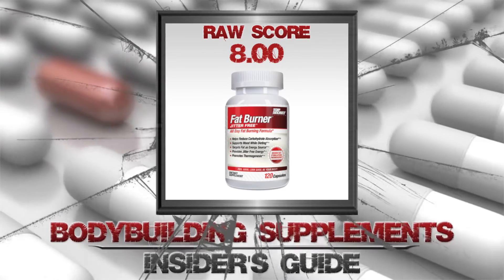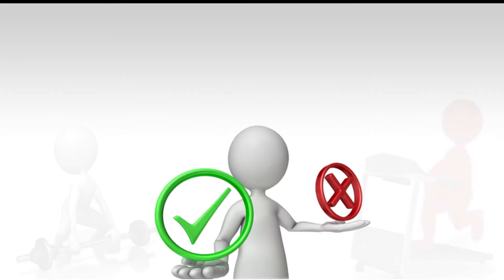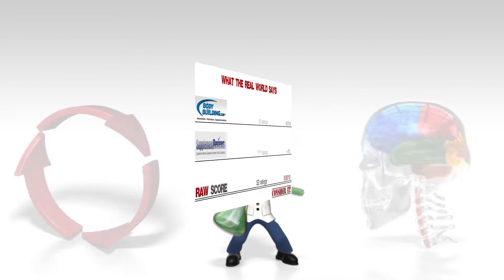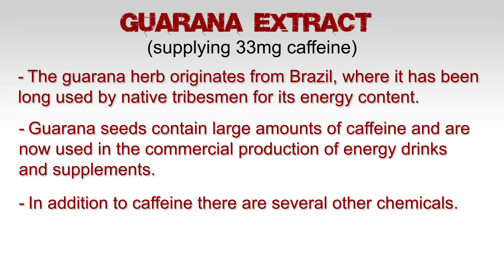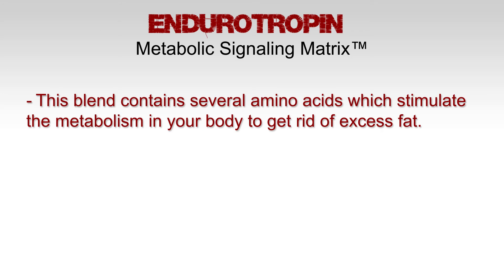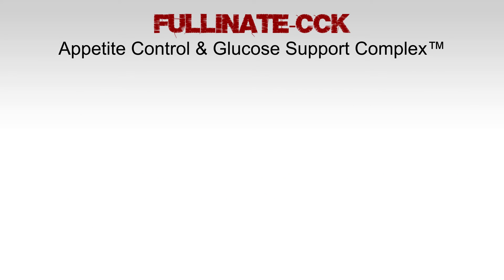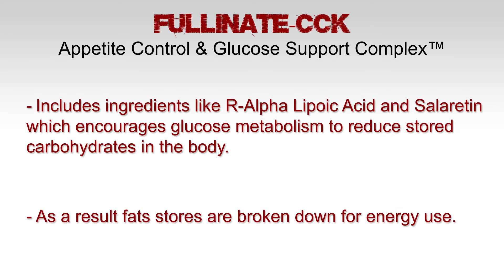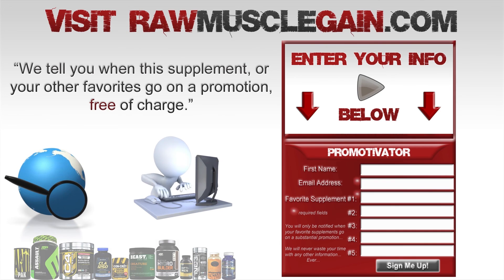Top Secret Nutrition Fat Burner Review | Jitter Free And Effective?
Top Secret Nutrition Fat Burner Review

Having a stimulant free yet effective fat burner seems like only a dream. Top Secret Nutrition claims to accomplish this with their TSN Fat Burner. Let's see what the label states.

It states that this supplement helps to reduce carbohydrate absorption, supports mood while dieting, targets fat as an energy source, provides jitter free energy, and provides thermogenesis. This looks pretty good so far, let's see if this product does what it says. Time for some social proof.

Reported Pro's:
1) Jitter free
2) Quick fat loss
3) Flexible consumption timings
4) Value for money

Reported Con's:
1) Some don't find it overly effective

When it comes to the ratings, here we see bodybuilding.com provides 52 ratings scoring 8.0. Supplement Reviews.com has... 0, that's unfortunate. Oh well, this gives us a total of 52 ratings averaging a score of 8.0
To understand this product better, let's look at the active ingredients.

Guarana Extract (supplying 33mg caffeine)
- The guarana herb originates from Brazil, where it has been long used by native tribesmen for its energy content.
- Guarana seeds contain large amounts of caffeine and are now used in the commercial production of energy drinks and supplements.
- In addition to caffeine there are several other chemicals.
- Together they all help in improving alertness, boosting endurance and increasing fat loss.

- Green Tea extract is a natural anti-oxidant and also has an important role in reducing body fat.
- Excessive green tea is however not good for your health and is not recommended.

ENDUROTROPIN Metabolic Signaling Matrix™
- This blend contains several amino acids which stimulate the metabolism in your body to get rid of excess fat.
- L-Citrulline Malate is present in the matrix and helps to reduce muscle fatigue allowing for longer workout sessions.

ACAIGEN Antioxidant Cellular Support™
- A mix of extracts from natural fruits including acai berries, pomegranate and grapes.
- These anti-oxidants are essential for good cellular health and help to keep the body healthy during fat reduction routines.

FULLINATE-CCK Appetite Control & Glucose Support Complex™
- Includes ingredients like R-Alpha Lipoic Acid and Salaretin which encourages glucose metabolism to reduce stored carbohydrates in the body.
- As a result fats stores are broken down for energy use.

Final Verdict
Though this fat burner doesn't look to be that popular, it seems decently effective for those who have tried it. Benefits include.
- Jitter free energy
- Quick fat loss
- Good value
- Flexible dosing schedule
The one draw back here is
- Some don't find it that effective
If you'd like to know when top secrets fat burner is going on a 2 for 1 special, visit rawmusclegain.com and sign up to our form so we can notify you when tsn fat burner, or any of your other favorite supplements are having a promotion.